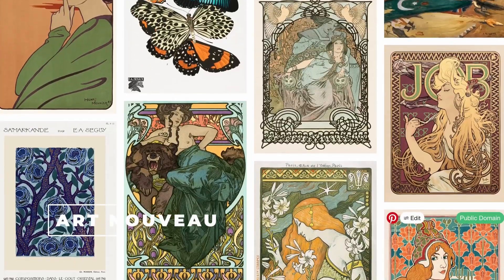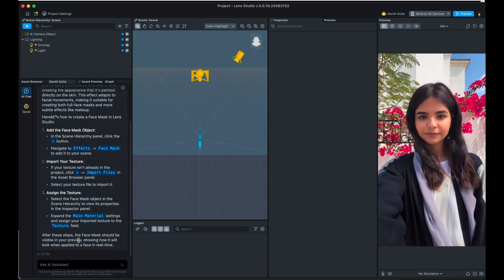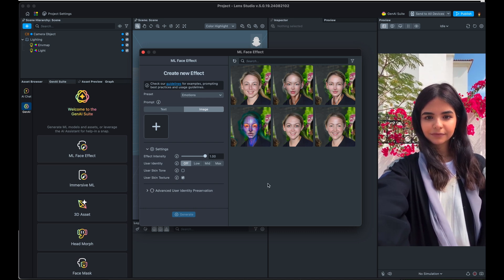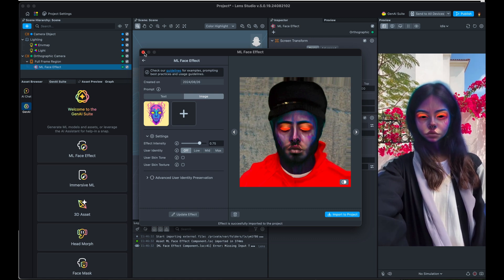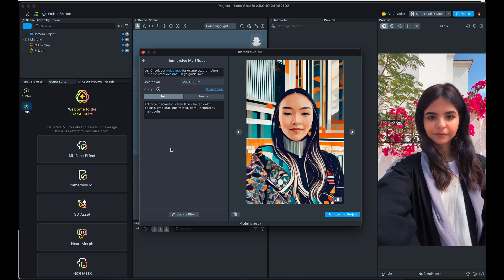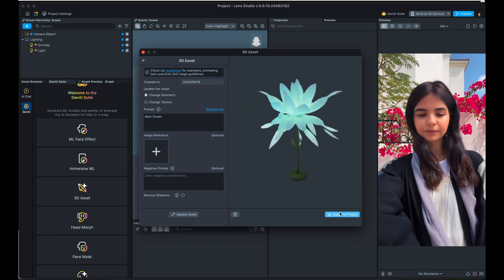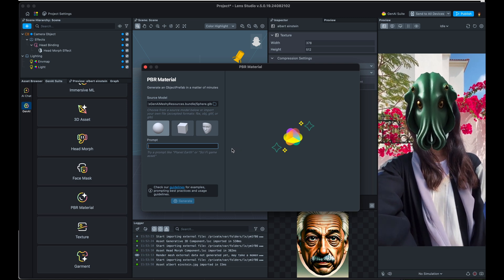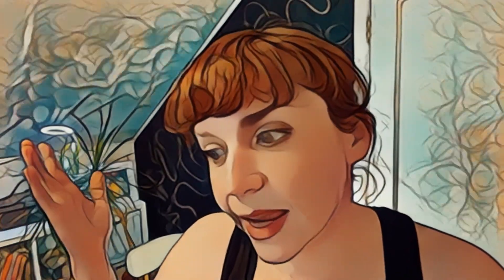🚀 Unlock the Power of AR + AI with Lens Studio's New GenAI Tools!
In this video, we dive deep into Lens Studio's GenAI tools that make creating AR experiences faster, easier, and more inspiring than ever! Genuinely, these tools are incredibly fun to play and powerful. The creative possibilities are endless.

Here's what we'll cover:
🔹 AI Assistant: Stuck on a project? No problem! Simply type a question to the AI Assistant inside Lens Studio and get quick, helpful responses to keep your creative flow going.
🔹 ML Face Effects: Want to create the next viral selfie effect? Generate custom, highly realistic ML models for unique and engaging face effects every time.
🔹 Immersive ML: Bring your AR experiences to life with custom stylization effects that apply realistic transformations over the user’s face, body, and surroundings in real time.
🔹 3D Asset Creation: Generate stunning 3D assets in minutes with just a simple text or image prompt. From props to characters, create whatever you can imagine!
🔹 Head Morph: Design captivating characters like space aliens, wizards, or monsters with ease. Use text or image prompts to generate 3D character heads with Face Mesh technology.
🔹 Face Mask, Texture, and Material Generation: Create custom materials, textures, and face masks effortlessly for the ultimate transformative selfie experiences.

Whether you're looking to create immersive worlds, design custom characters, or develop the next trending effect, Lens Studio’s GenAI tools are here to help you bring your wildest AR dreams to life. Let’s dive in and explore these powerful features together! ✨